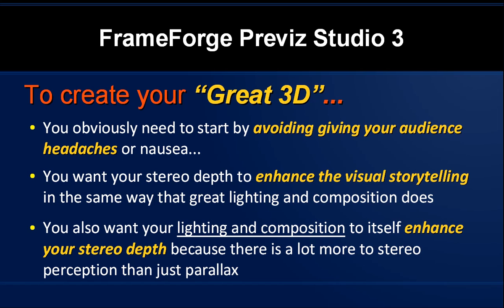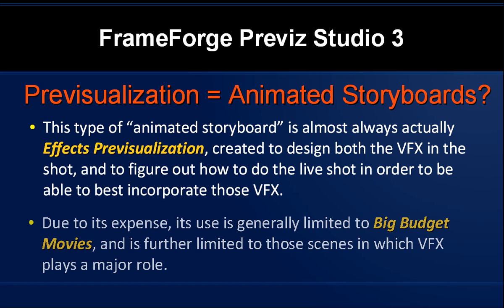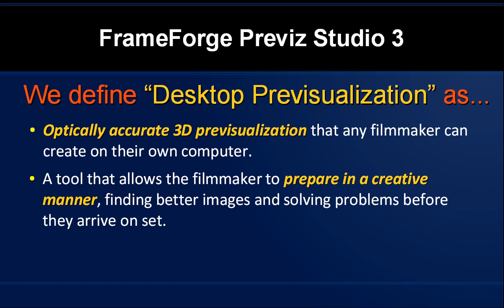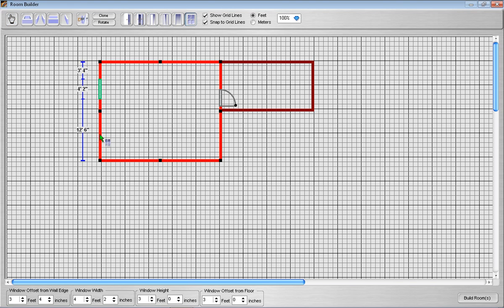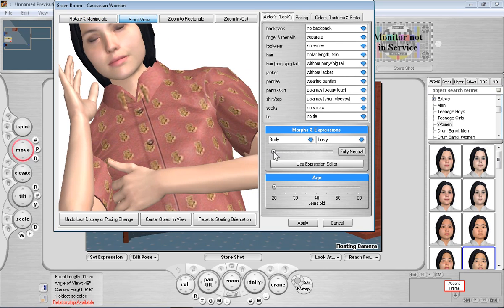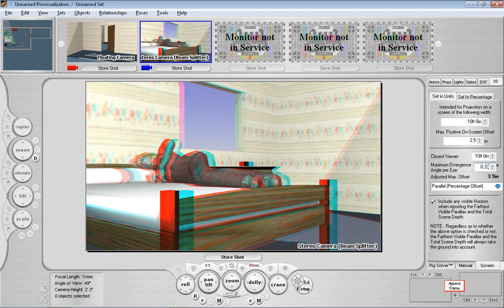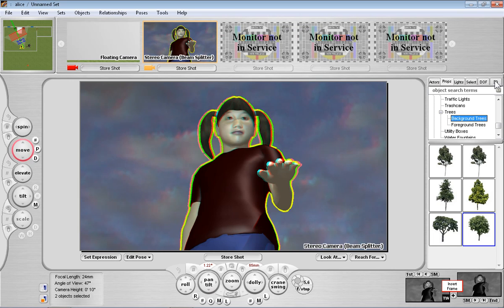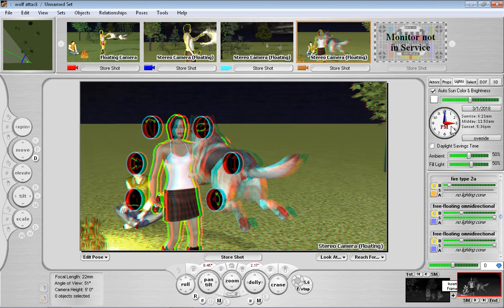Stereo 3D Previsualization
Ken Schafer, president and founder of Innoventive Software, talking at the 3D University on Stereo 3D Previsualization.  This presentation was originally done at the International 3D Society.